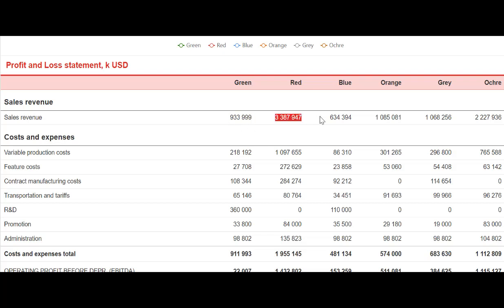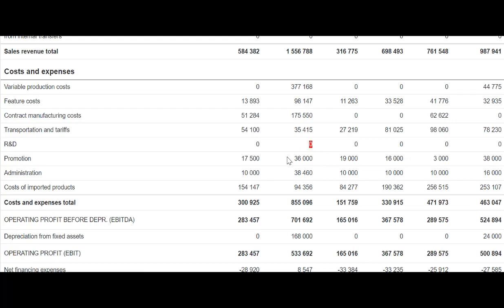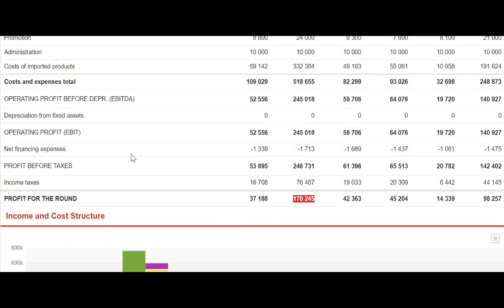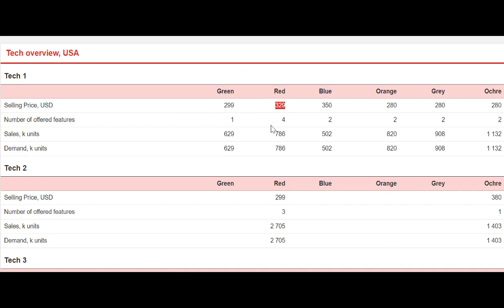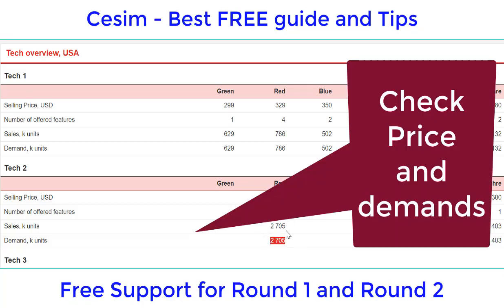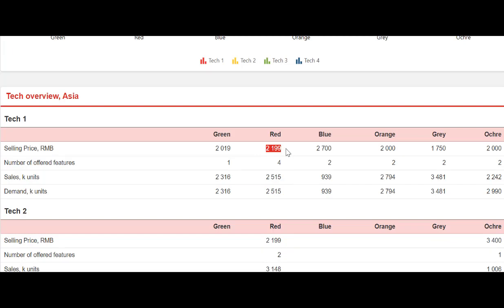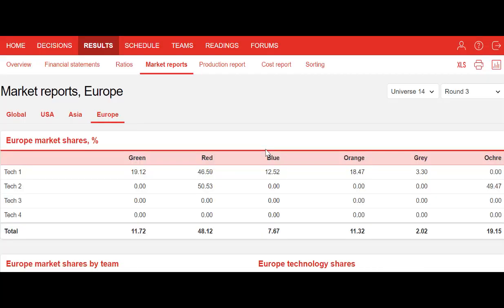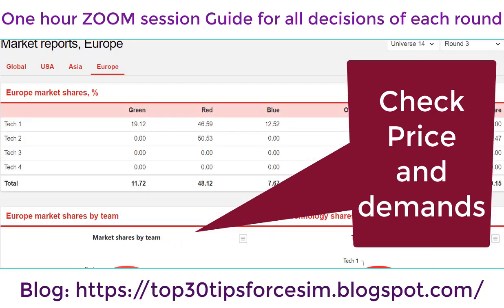Cesim Guide [Cesim 2024] - Quick Guide to Win Cesim - Step by Step Guide - Cesim Round 3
cesim,
global,
challenge,
strategy,
cesim guide,
cesim tips,
Cesim help,
how to win cesim,
best strategy,
cesim answers,
cesim 2021,
cesim tutorial,
personal guide,
personal help,
decision making guide,
cesim global challenge,
cesim simulation strategy,
2021,
2022,
2023,
2024,
2025,
2026,
cesim free guide,
cesim 2022,
cesim 2023,
price,